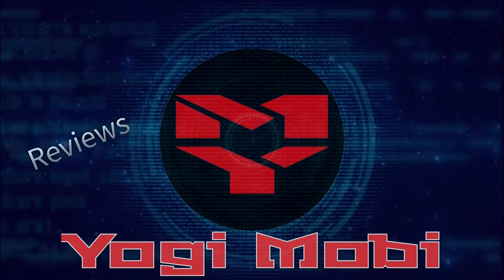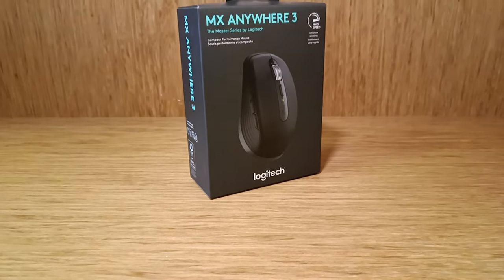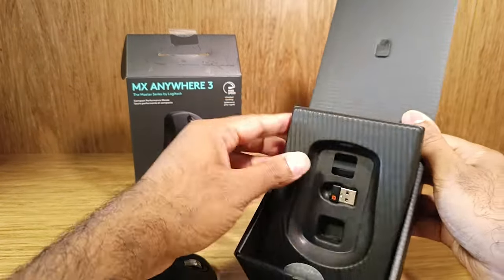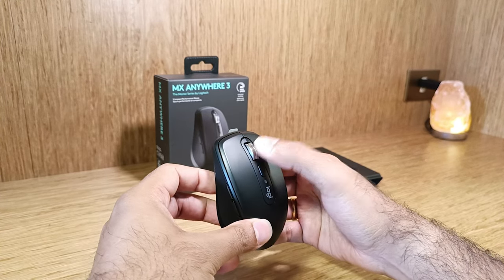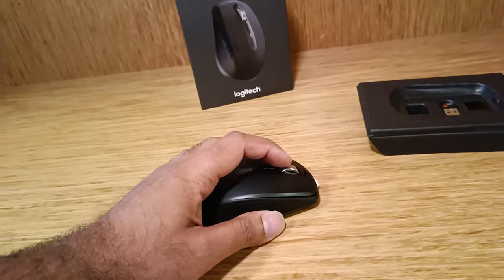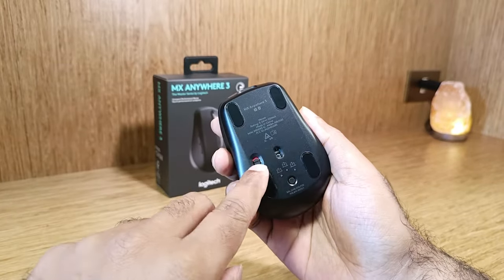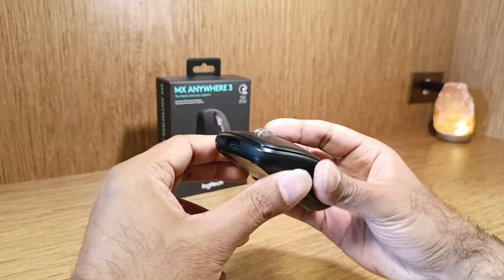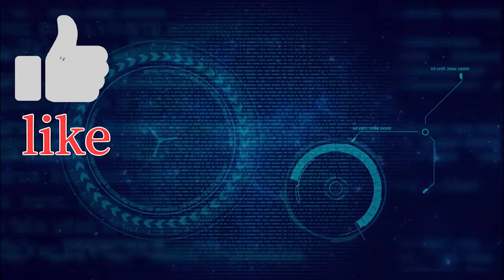Logitech MX Anywhere 3 wireless Mouse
Logitech MX Anywhere 3 wireless rechargeable mouse with USB type C charging

Purchase links:
Logitech MX Anywhere 3
Logitech MX Anywhere 3 with full size keyboard Combo:
Logitech MX Anywhere 3 with Mini keyboard Combo:

A CHEAPER alternative with similar features: (iClever Mouse)

The gear I use:
Sony a6400 Mirrorless Camera
Sony 18-105 OSS Lens
Sony 16-55 OSS Lens
Small Rig RM75 RGB Light
ULANZI VL49 RGB Lights
DJI OSMO 6 Gimbal
Hamilton Personal Blender